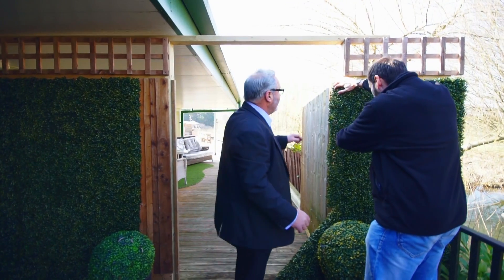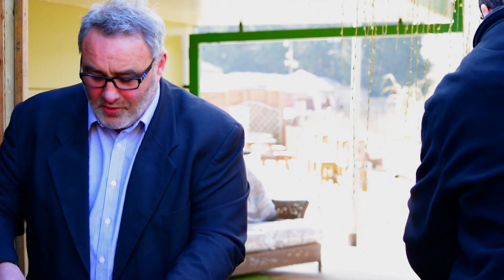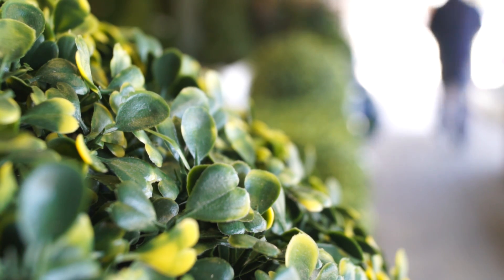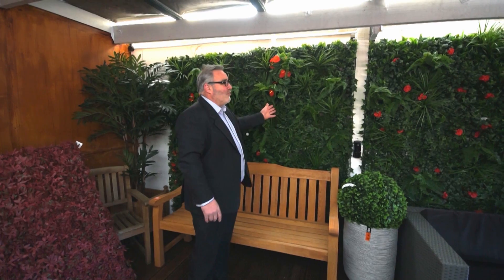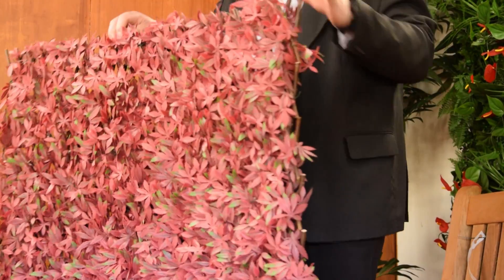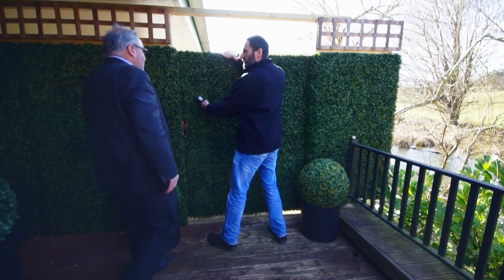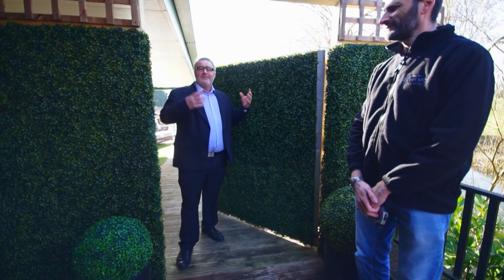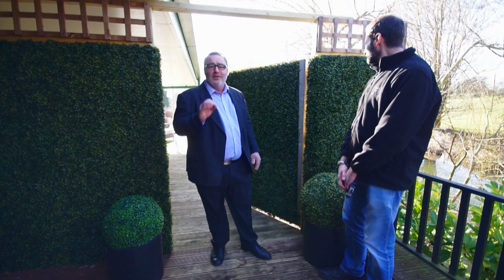Wonderwal Artificial Hedge Screening at Riverside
The WonderWal Artificial Hedge Screening are available in 100cm x 100cm panels to perfectly disguise unsightly garden walls, fences or any solid surface by creating a natural realistic effect and is ideal for both small domestic or large commercial use.